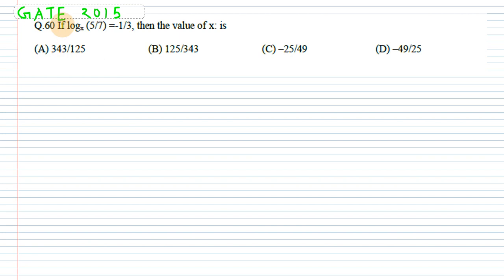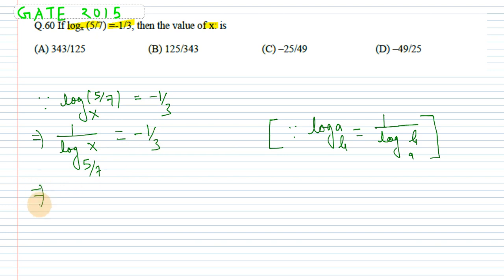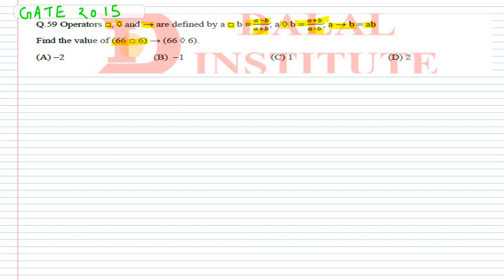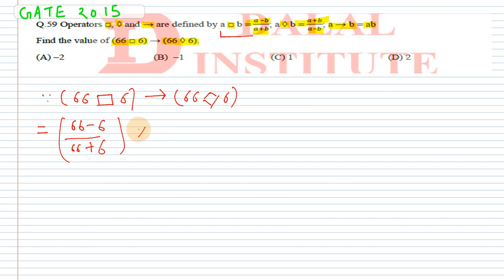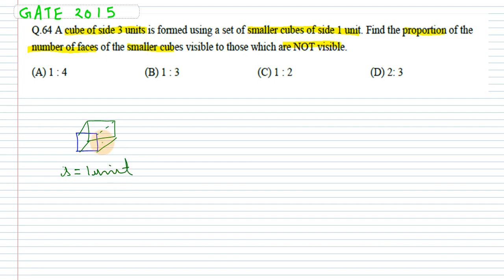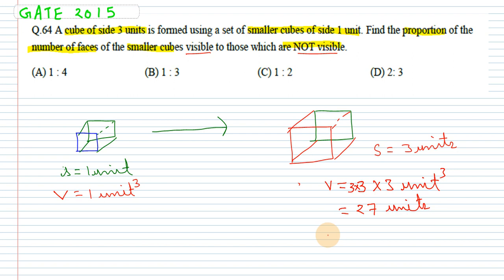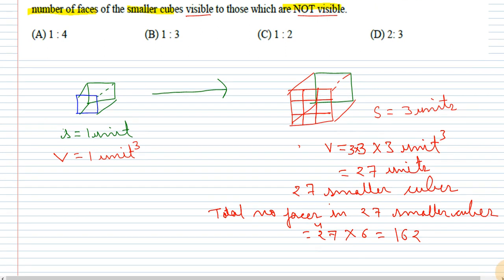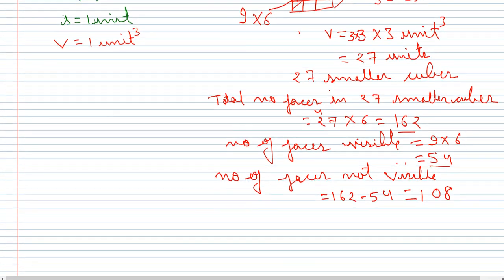Part-6 I General Aptitude I Gate Chemistry PYQs